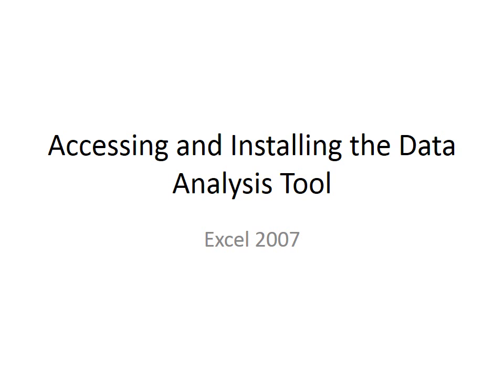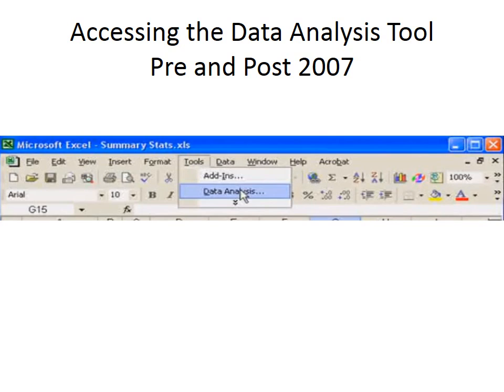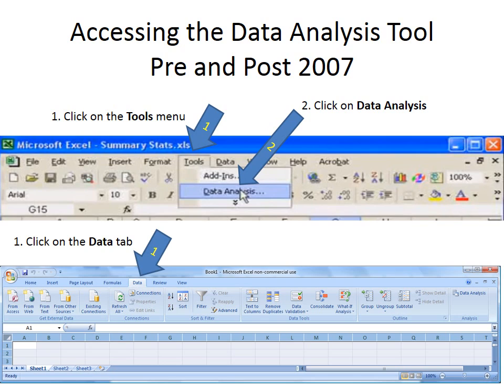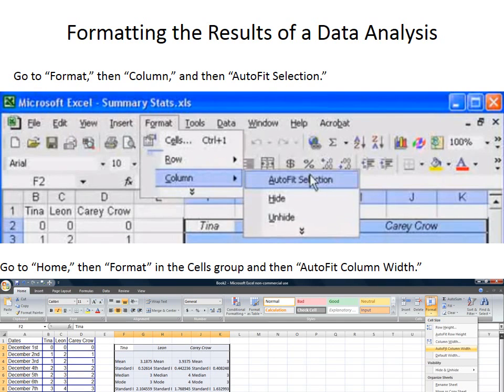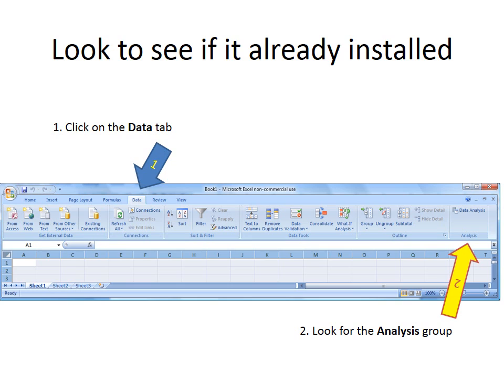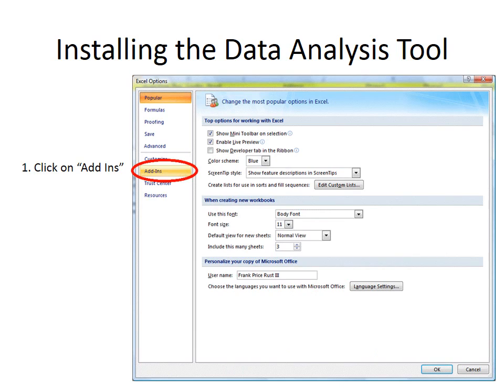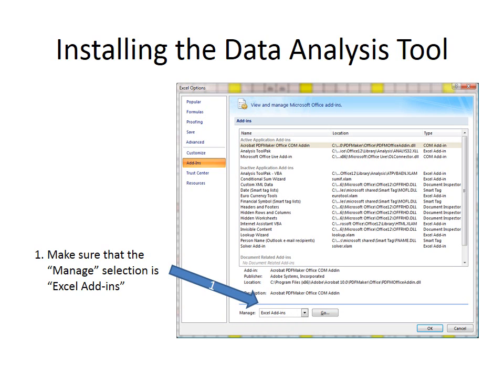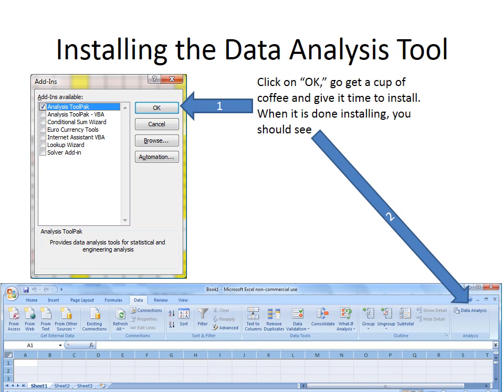Installing Data Analysis 2007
Installing the Data Analysis Tool on Excel 2007